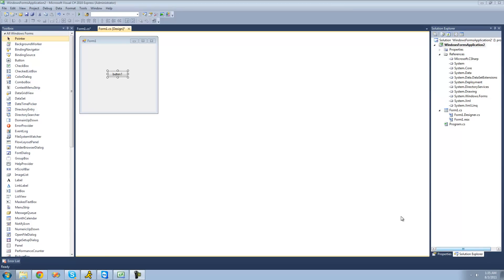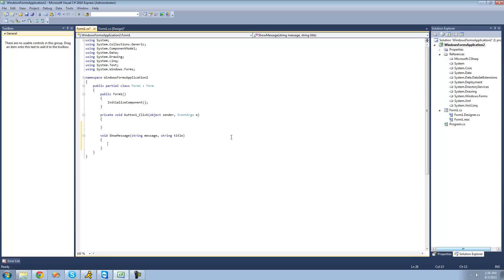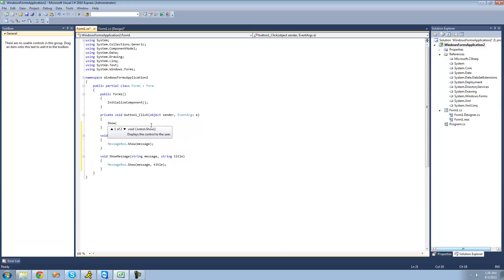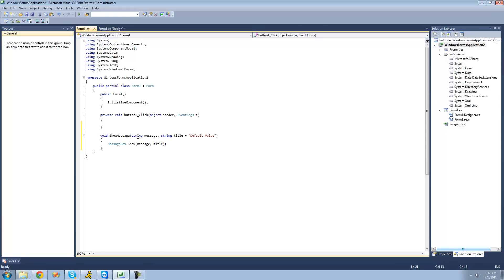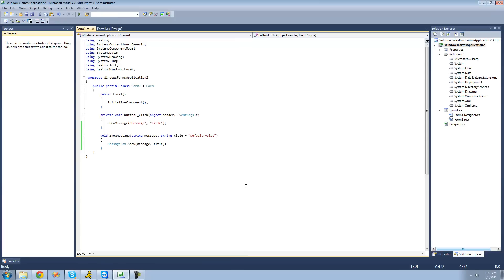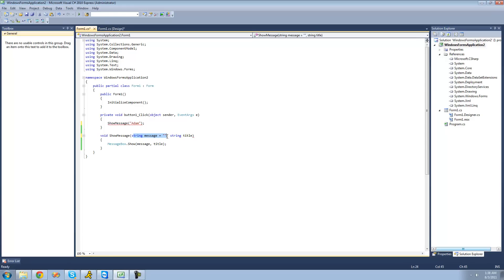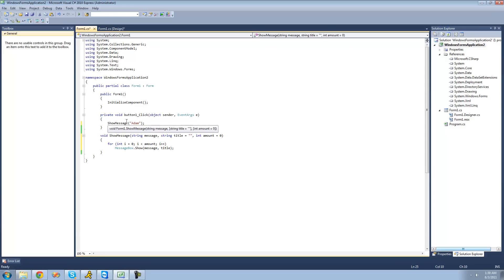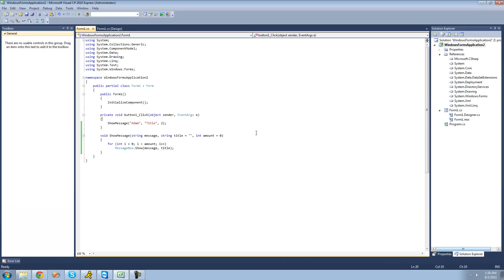C# Beginners Tutorial - 166 - Optional Parameters